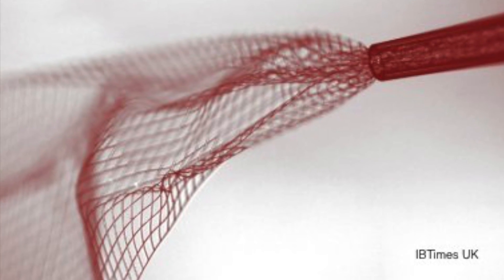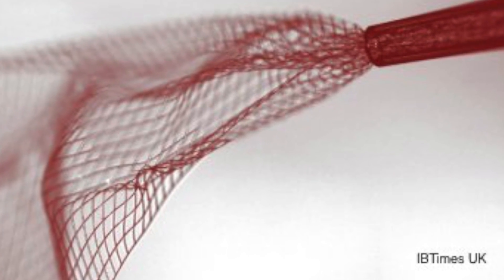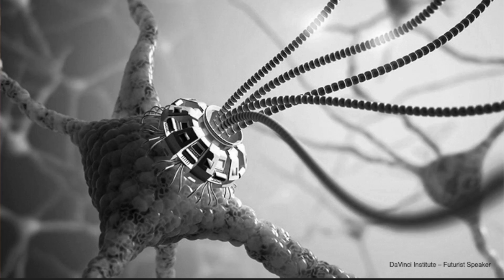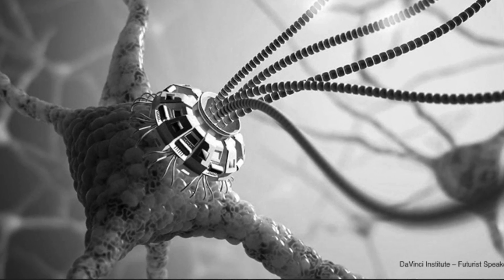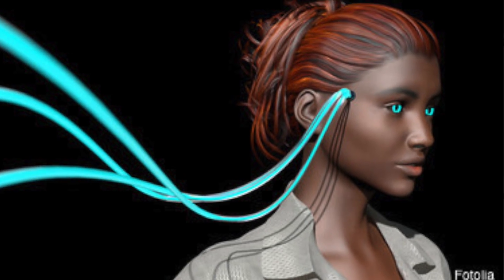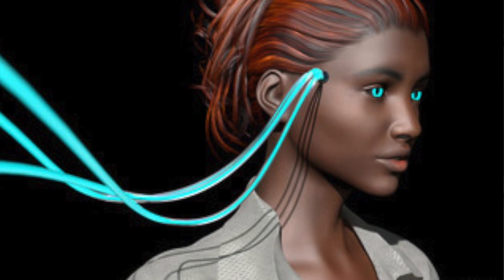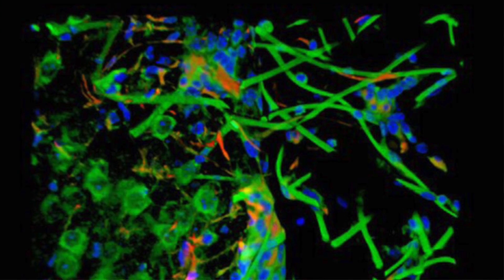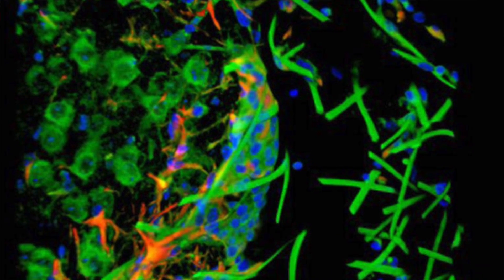Neural Lace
Here’s a video on the neural lace technology.

xoxo